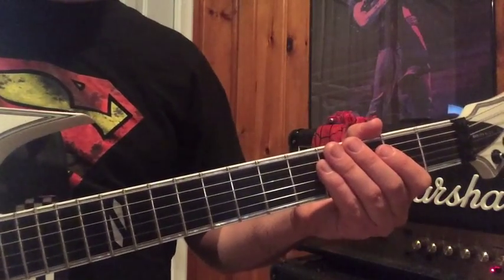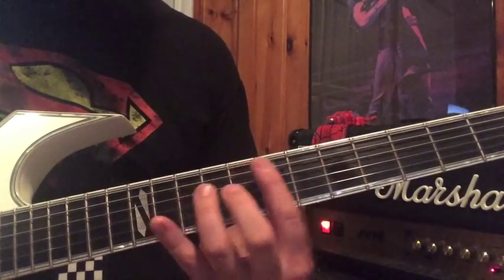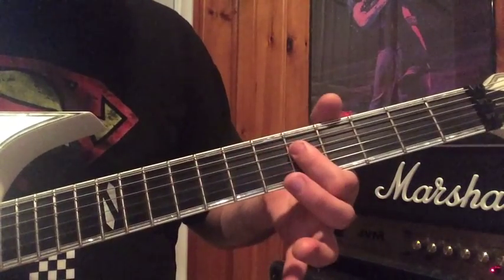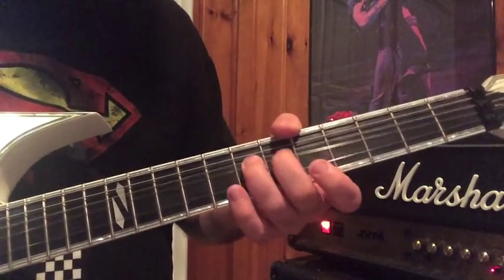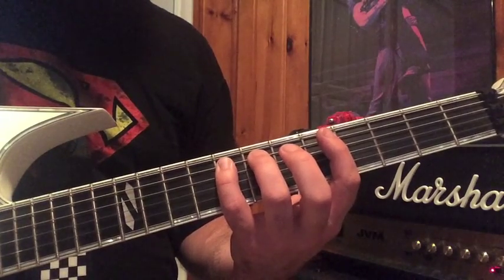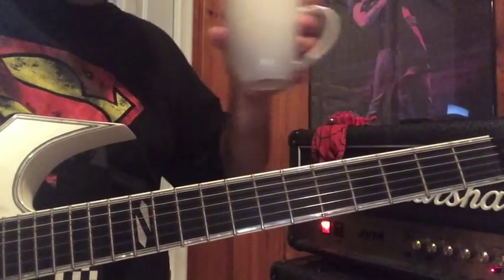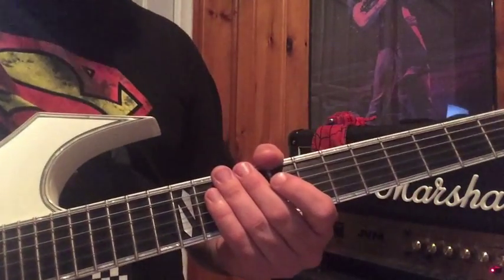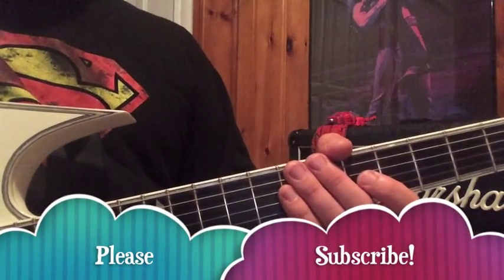How To Play: Motley Crue 'Bastard' Guitar Lesson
This is a video lesson on how I play the song 'Bastard' by Motley Crue

Ads in the middle of videos suck.  So don't worry about that here.  I block them on my videos so feel free to watch stress free.

If you wanna buy me a taco or a pack of strings, you can hit the "thanks" button"  :)